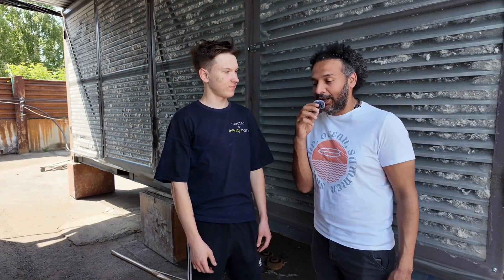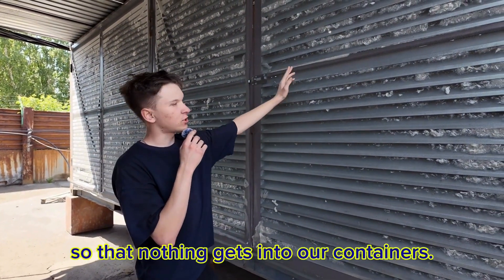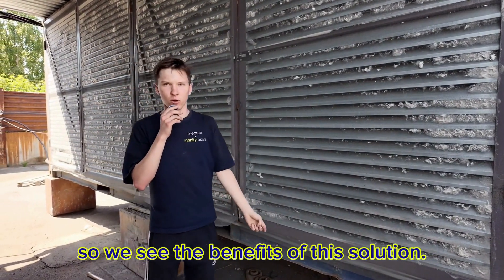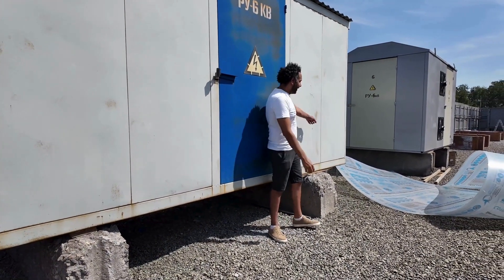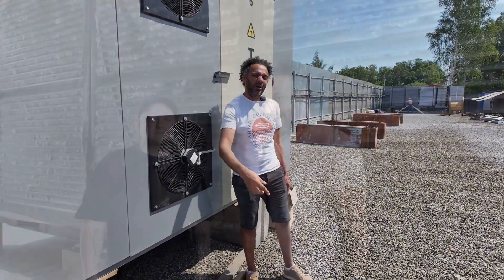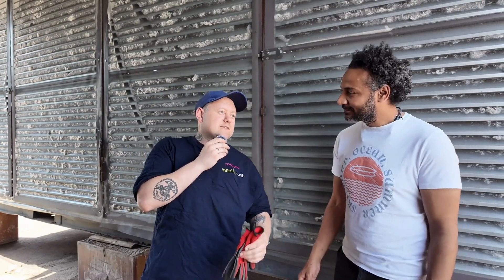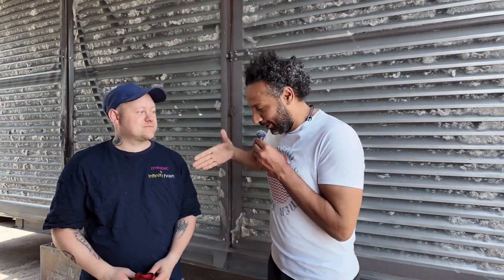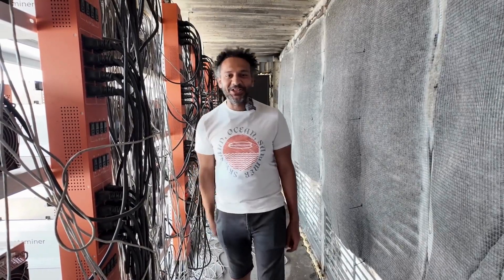Weekly Updates #46, Week 24, 2024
New ways of cooling containers, a 5MW power line and more in the new Weekly Update video review.